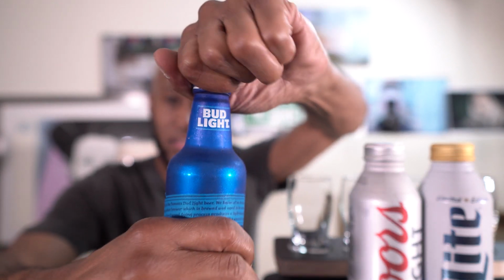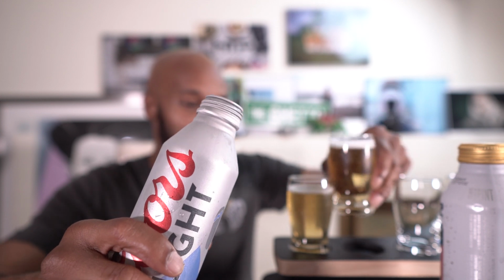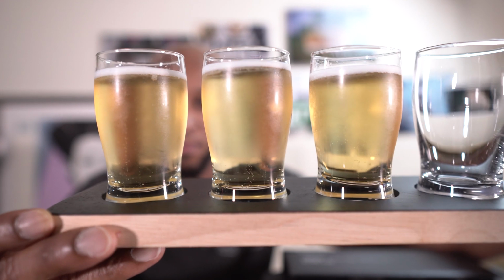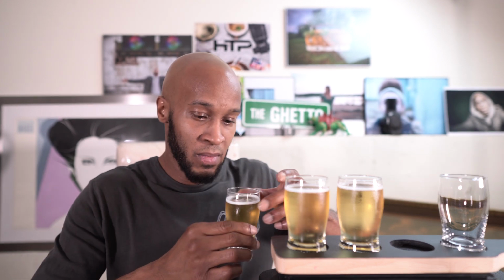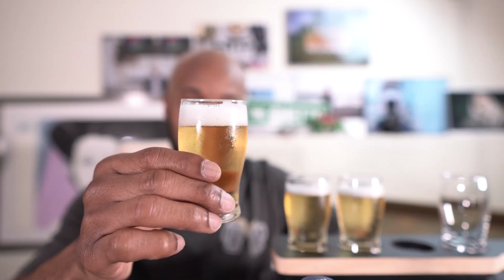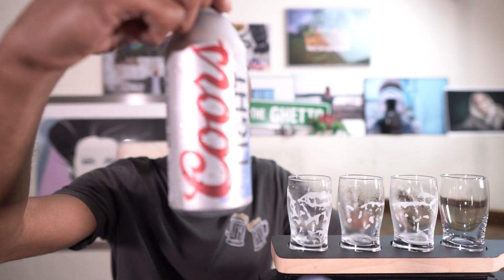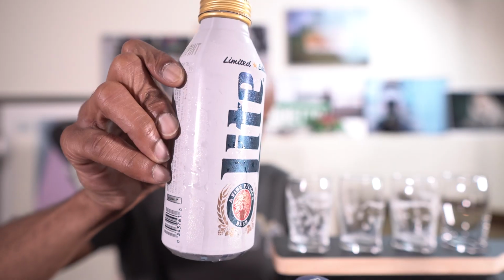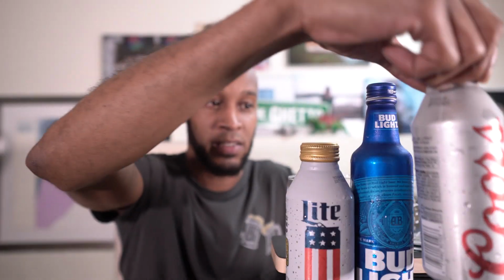BEST DAMN LIGHT BEER || Bud Light vs Coors Light vs Miller Lite || ItsBeerDrank!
What is the best Light Beer in America?

It has always been a debate on Bud Light, Coors Light, Miller Lite, Yuengling Light, Natural Light, Busch Light etc... etc...

However.. The top 3 are featured in this video. Which is the KING of Light Beer, says the KING of beer?

 Watch and see... Which beer looks more appetizing to you?!
That's the only interaction you get... I am the bar on these things.. GOODBYE...